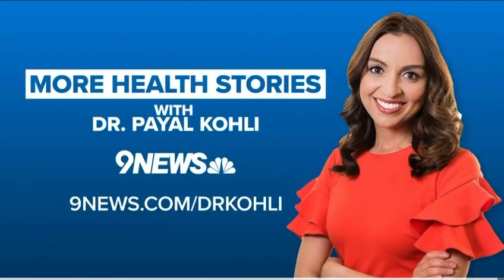Doctor discusses digital twin technology in health care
Imagine a virtual copy of you helping doctors predict and prevent health issues. I’m on @9news sharing how digital twin technology could revolutionize your care. This could be the future, watch the video to learn more!